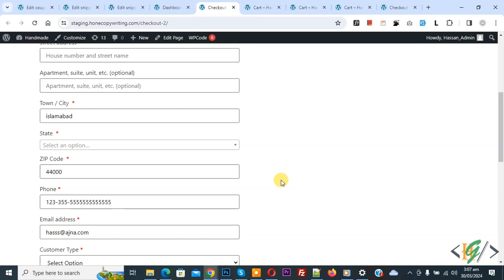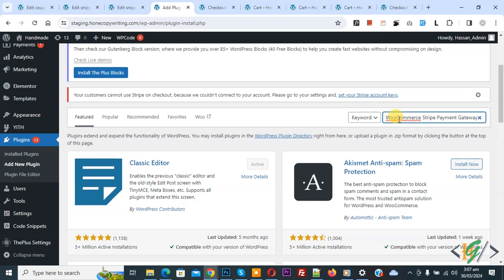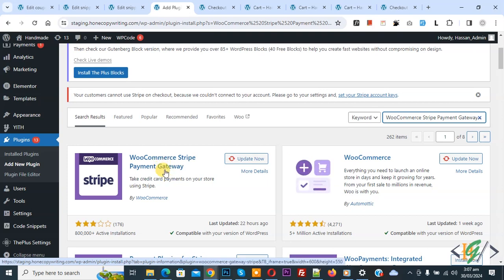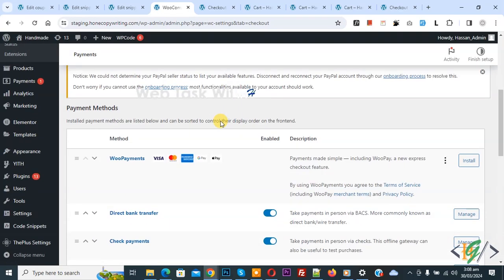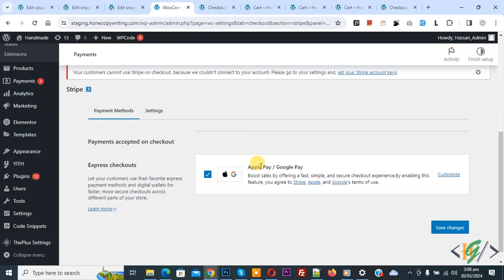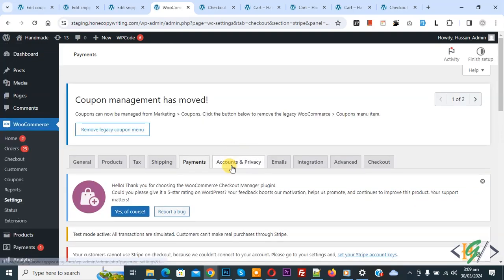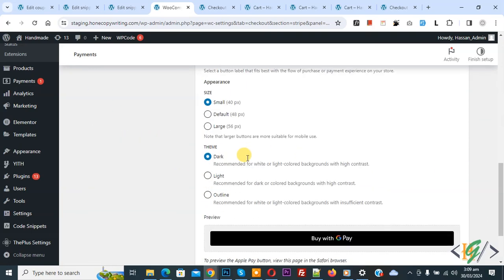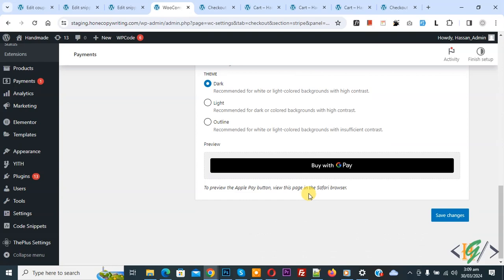How to Add Apple Pay / Google Pay Button in Checkout Page Only in WooCommerce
In this woocommerce tutorial for beginners you will learn how to set up gpay and apply pay purchase button in woocommerce checkout page only using plugin " WooCommerce Stripe Payment Gateway " in wordpress website. So we connected our payment gateway with stripe account then enable express digital checkout option in stripe payment setting and customize button design.